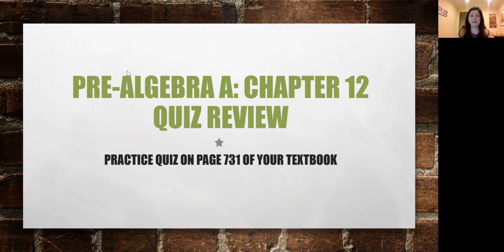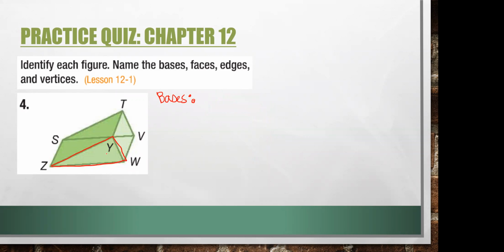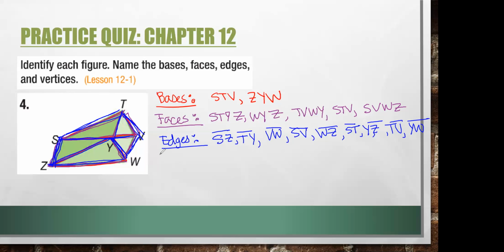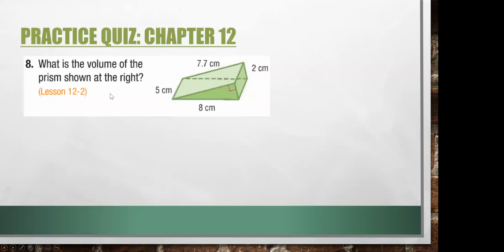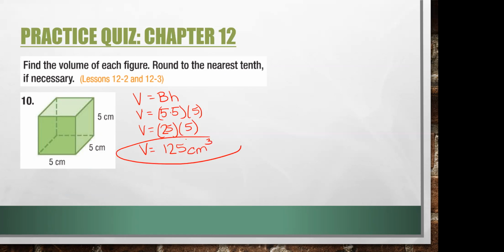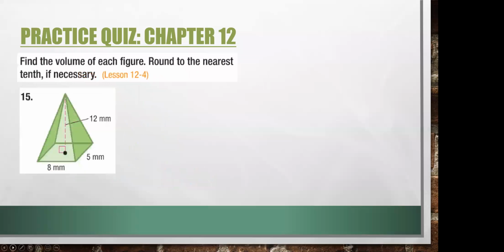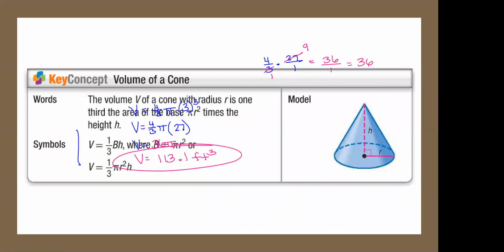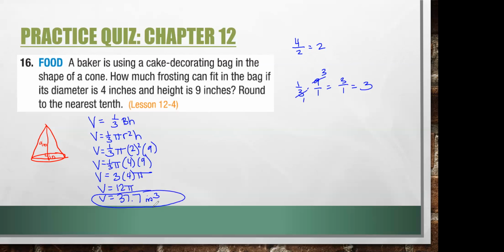Pre Algebra B: Chapter 12- Surface Area & Volume (Quiz Review)